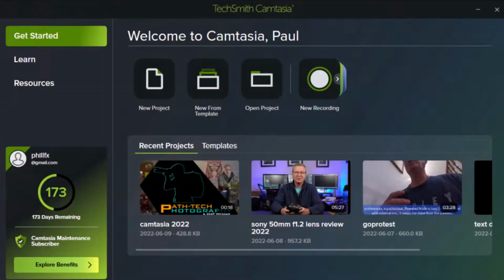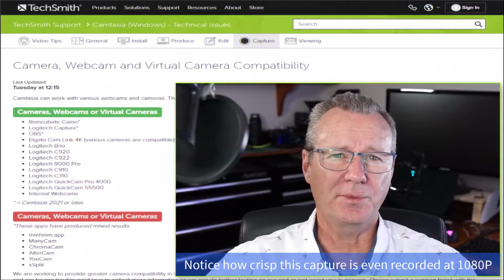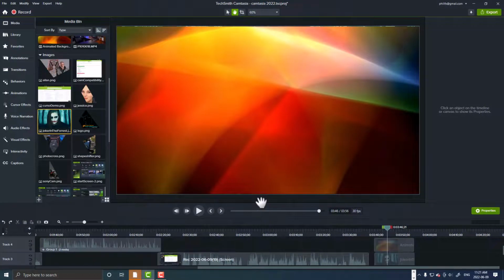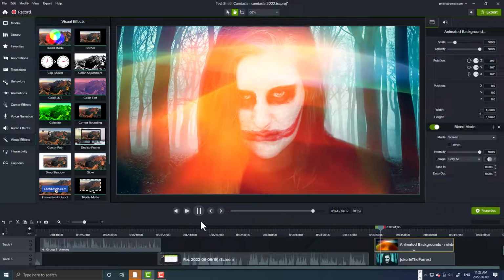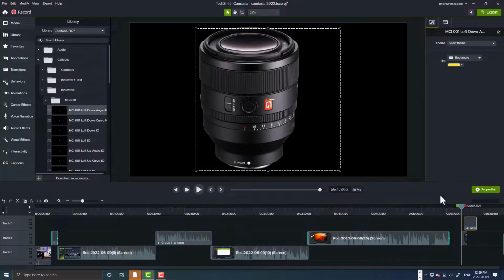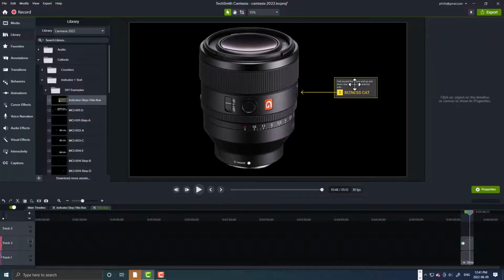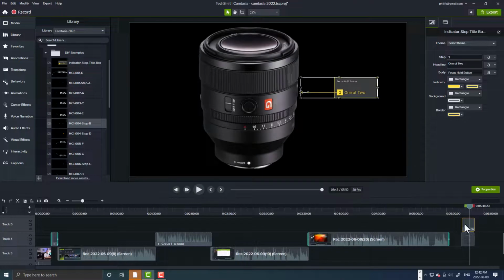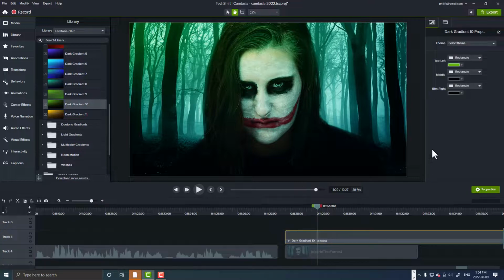Camtasia 2022 New Features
This video covers the best new features available in Camtasia 2022 with examples to show how they can be applied in a typical training video.

Kindly consider using these paid links to help me bring more value added content to this channel at no cost to you. Thank you so much!

Gear I Use as a Sony Shooter
Main Camera, Sony a73
B-Cam, Sony a6000
C-Cam, Panasonic G85
Sports Cam, GoPro Hero8 Black

My Best Alrounder Lens, Tamron 28-75 f2.8
Best All Around prime, Sony 24mm f1.4
Best 50mm head shot lens, Sony 50mm f1.2
Budget 50mm lens, Sony FE 50mm f1.8
Favourite 85mm prime, Viltrox 85mm f1.8
Best 72mm lens filter, B&W
Best All Around Zoom Lens, Tamron 70-180mm f2.8
Favourite APS-C Lens, Sigma 16mm f1.4
Most Used APS-C Lens, Viltrox 23mm f1.4

Audio
Best Camera Monitor Recorder, Atomos Ninjav
Favourite Wireless Mic, Rode Wireless Go II
Most Used Wireless Mic, Azden Pro-XD
Favourite Desktop XLR Mic, AT-2020
2nd Favourite Desktop XLR Mic, Zoom ZDM-1
Best Camera Mount Shotgun Mic, Diety D3 Pro
Best Small Camera Mount Mic, Rode Video Micro
Studio Boom Mic, AT-875-R
Favourite Mic Arm, Rode PSA-1
2nd Mic Arm, Blue Compass
Portable Audio Recorder I Use, Tascam DR-60D
Desktop Audio Recorder I Use, Berhinger UMC204HD

Video Lighting
Desktop Light Panels

Photography Lighting
Favourite Speed Light
Favourite Bare Bulb Light
Portable Portrait Light Kit for Speedlights
Favourite Speedlight Modifier
Favourite Fashion Speedlight Modifier Kit
Weeylite Amazon.com

Triggers
Most Used Trigger
Backup Trigger and Receivers
YONGNUO RF-603 II 16-Ch Wireless Trigger Kit for Nikon DC2 Connection

Light Modifiers
Favourite Collapsible Silver/White Beauty Dish
Portable Sunscrim
Painter’s Pole Adapter for Sunscrim